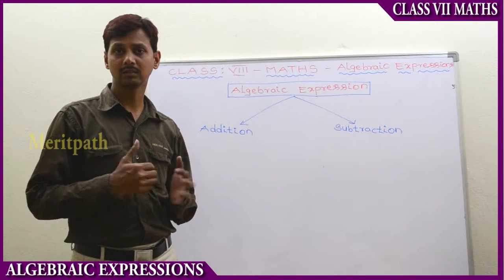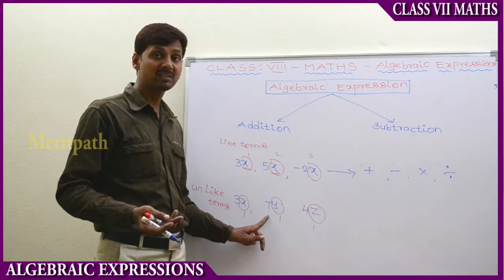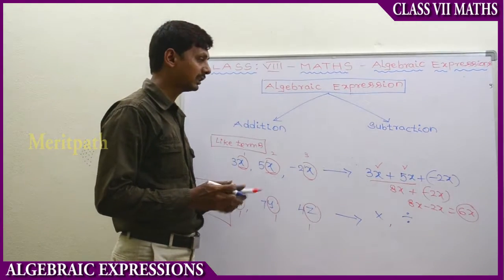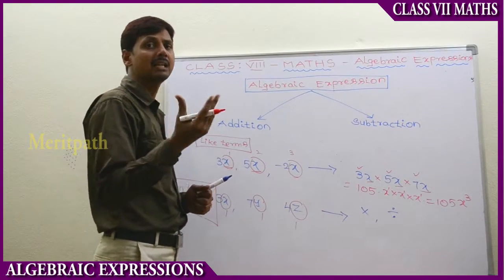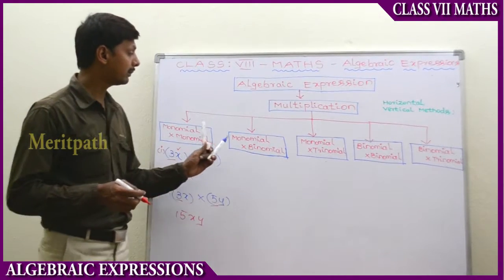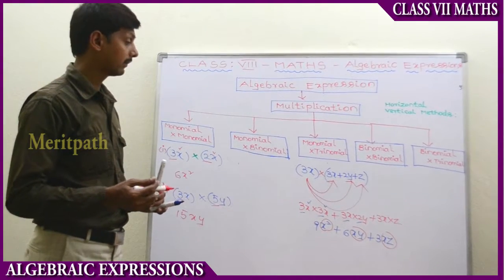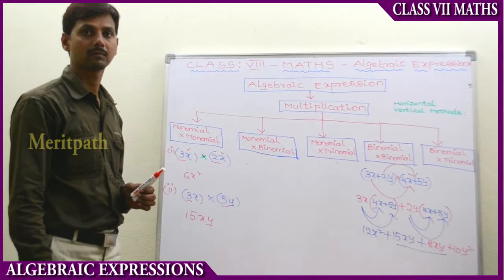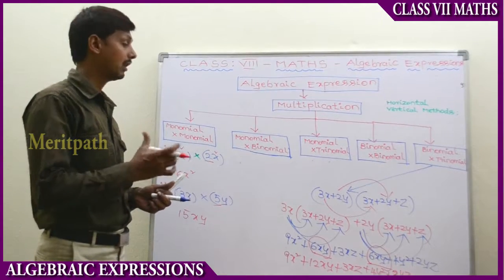7 Class VII CBSE Maths ALGEBRAIC EXPRESSIONS 1